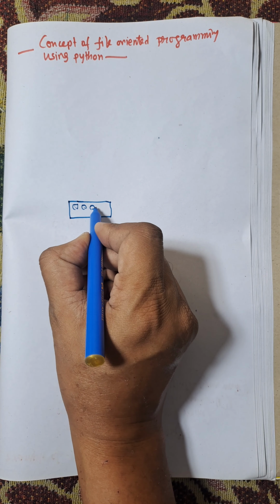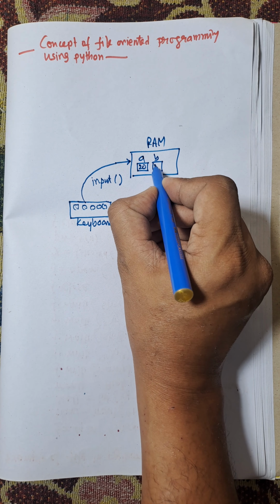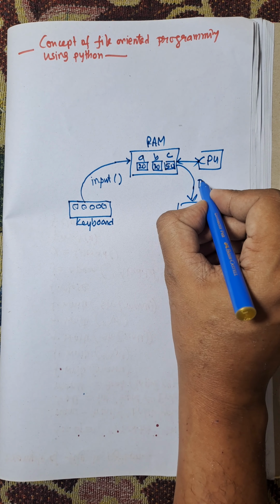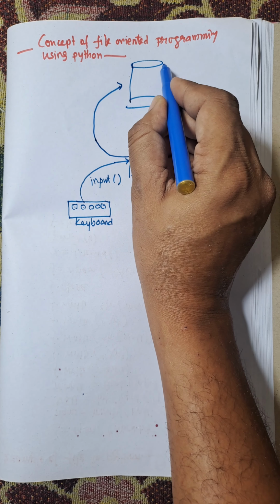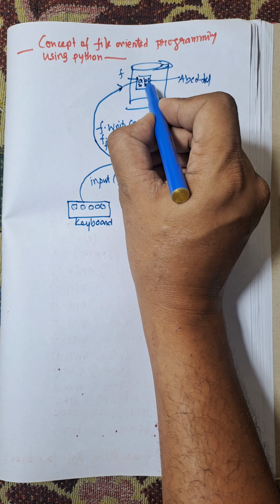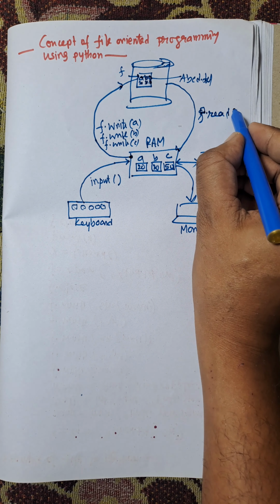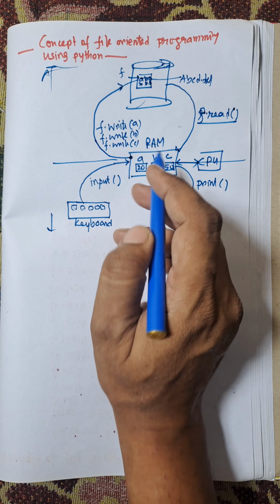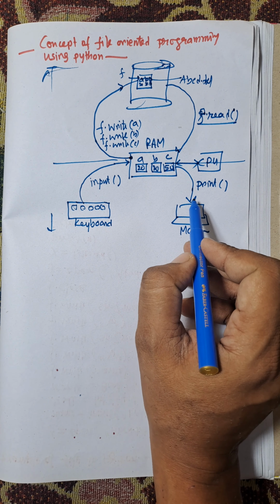File Management In Python Programming | Basic Concepts of File in Python